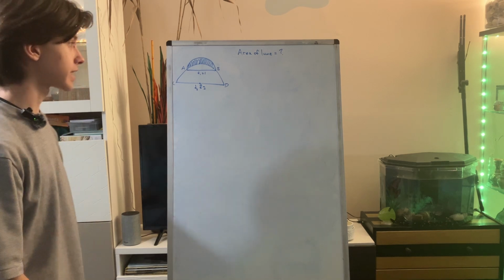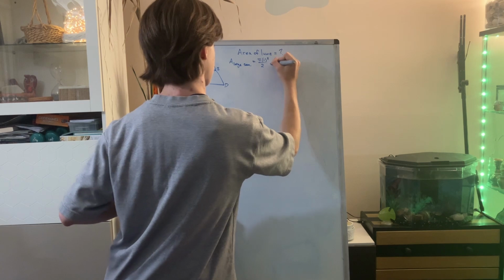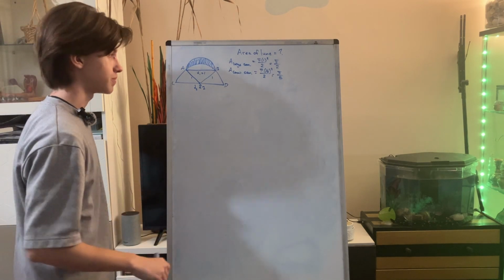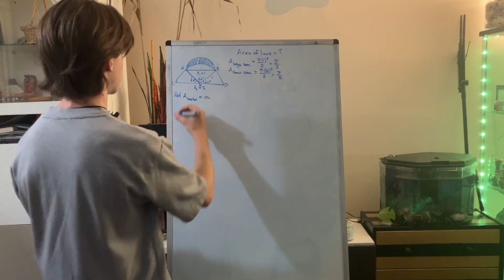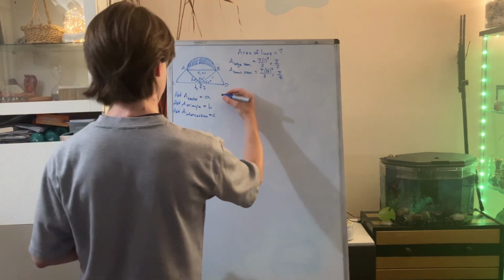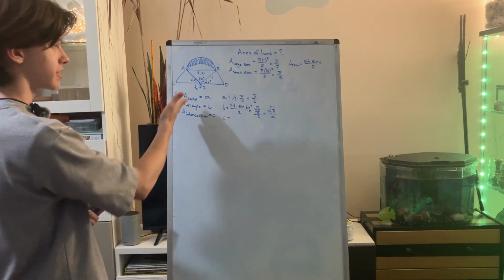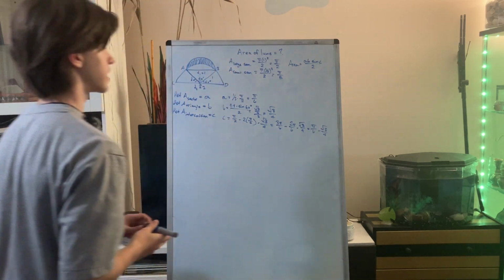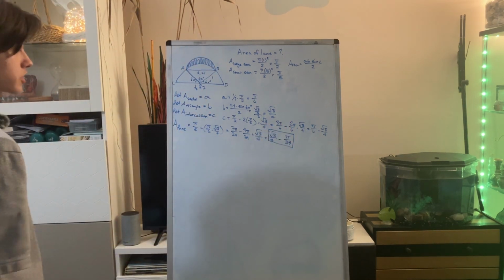Finding the Area of a Lune!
Solving a fun geometry problem - demonstrating how to find the area of a lune using complementary counting.